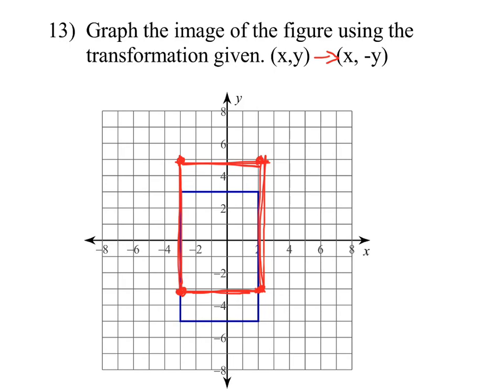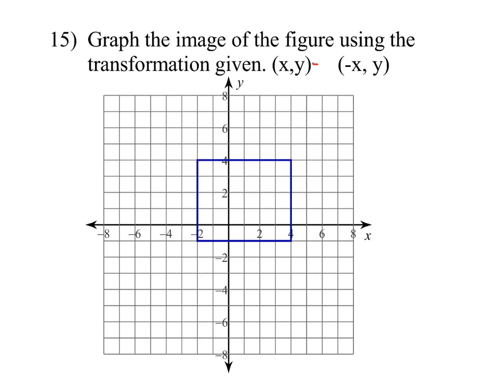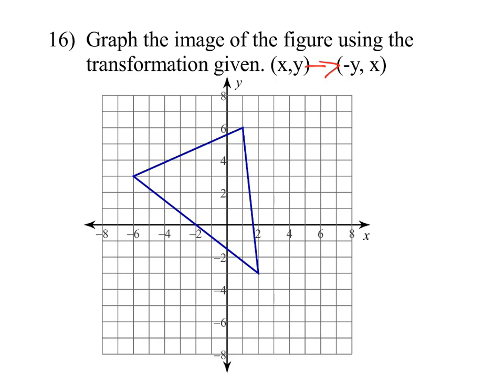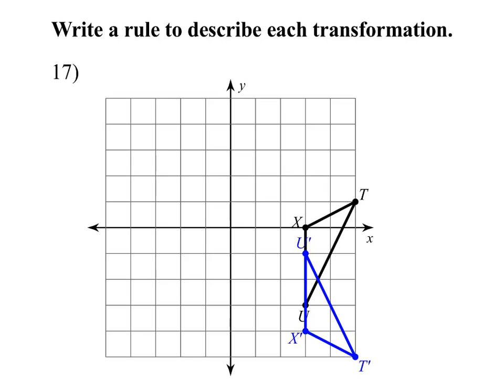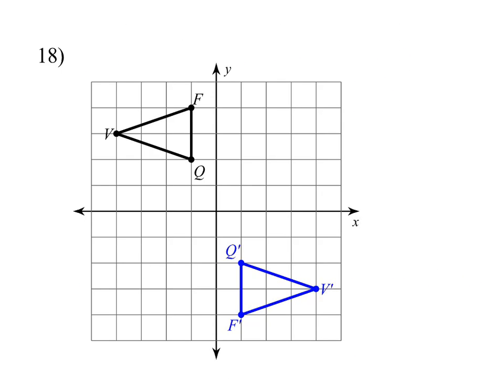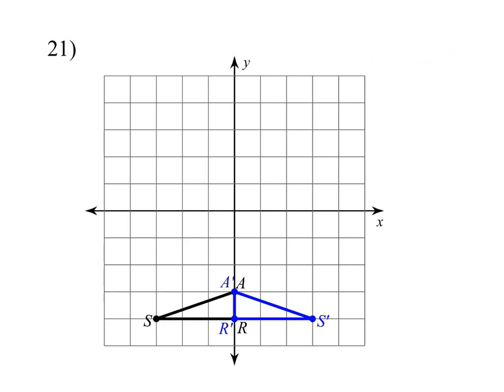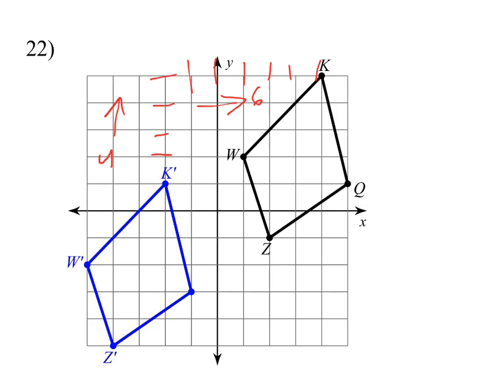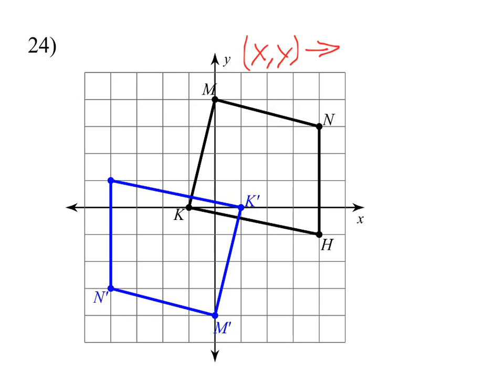MQ 9 review Solutions 14-24